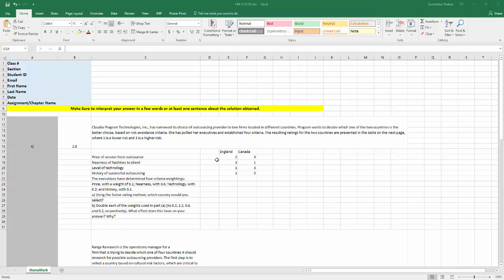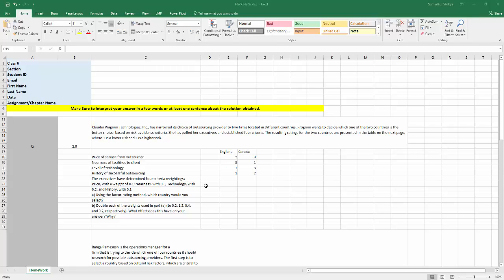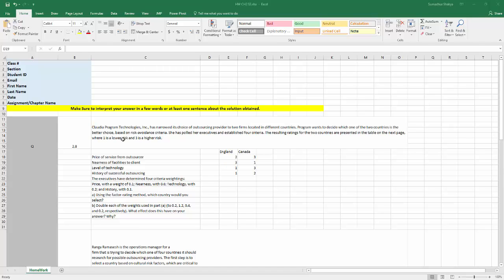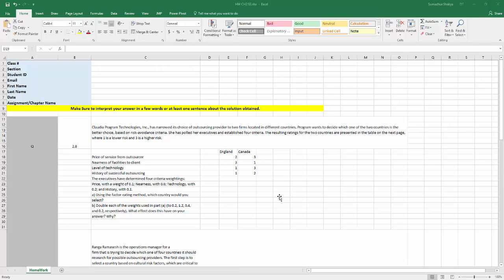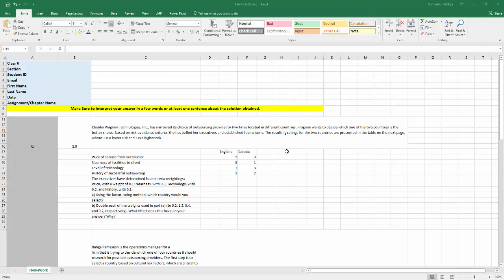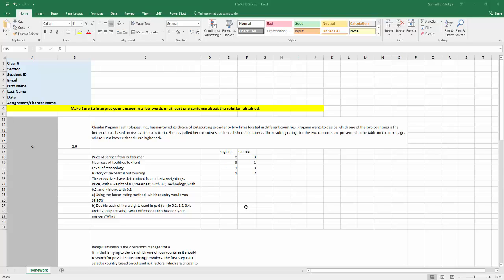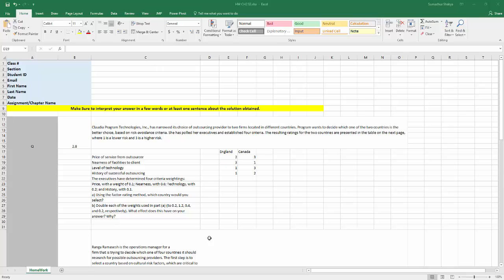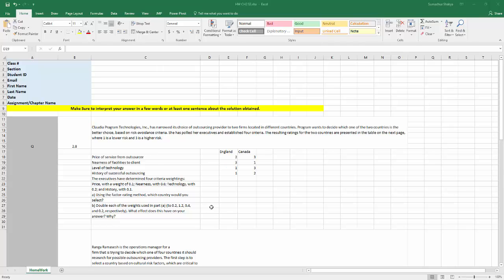Heizer 12 chapter 2 Factor Ratings method Operations Strategy in a global environment